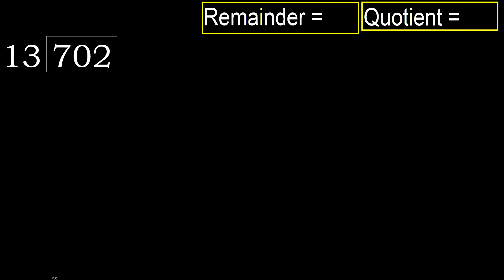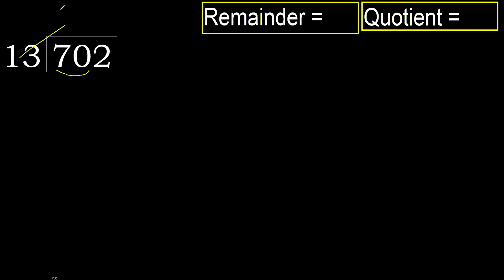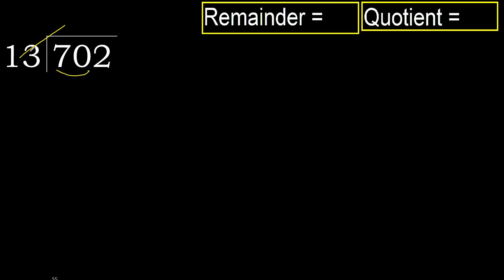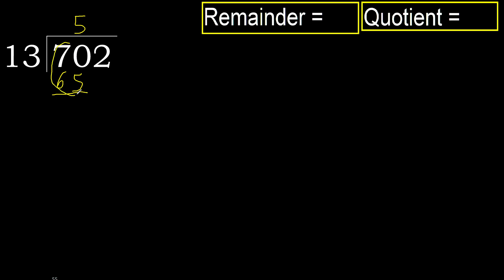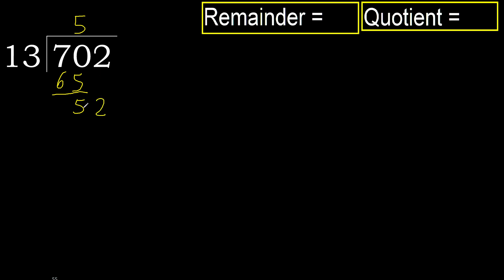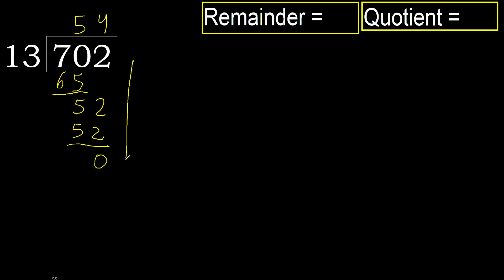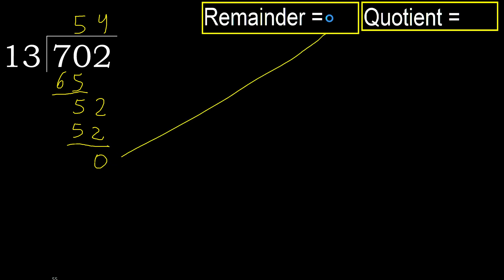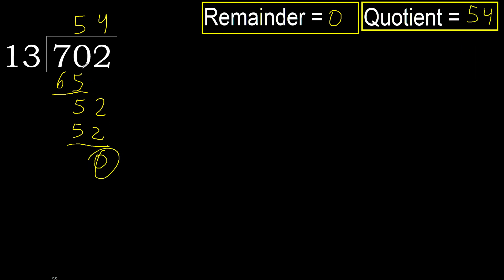Divide 702 by 13 , remainder . Division with 2 Digit Divisors . How to do